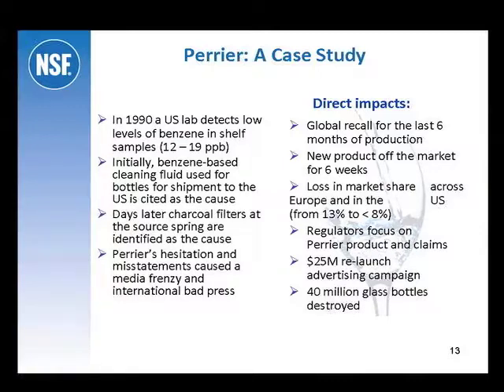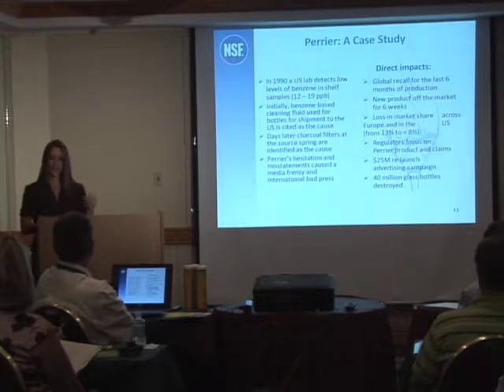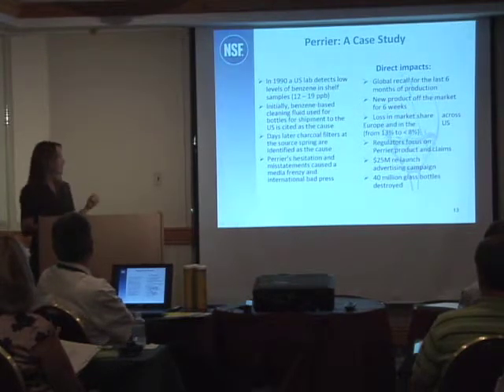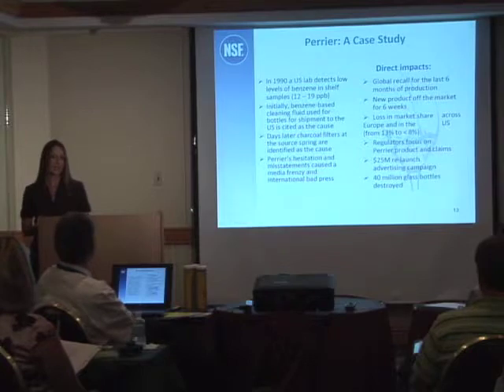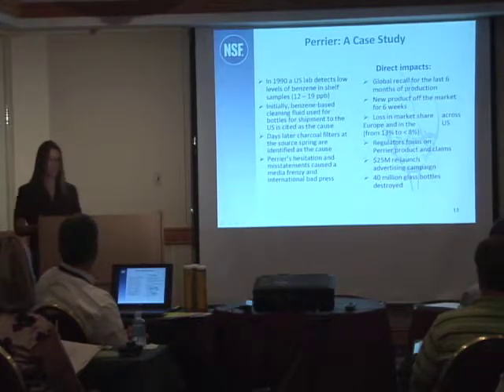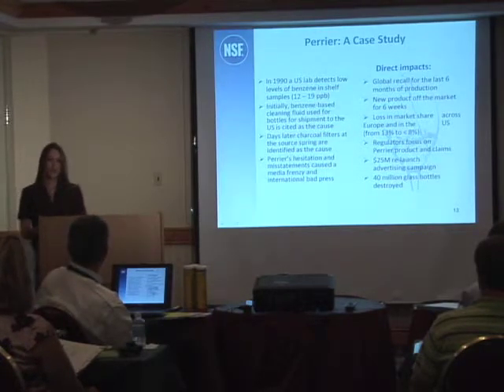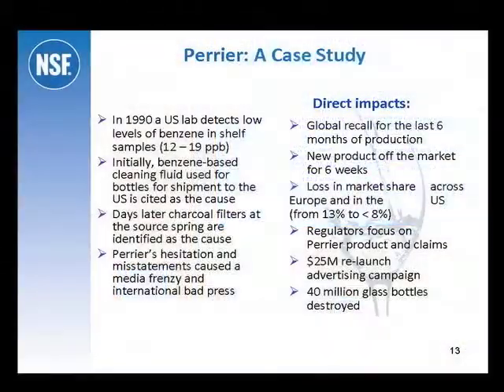NSF Risk Management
How do lubricants help mitigate hazards? Learn more about this case study.